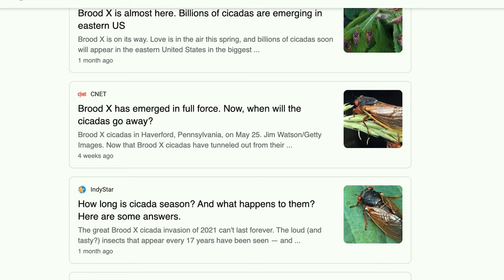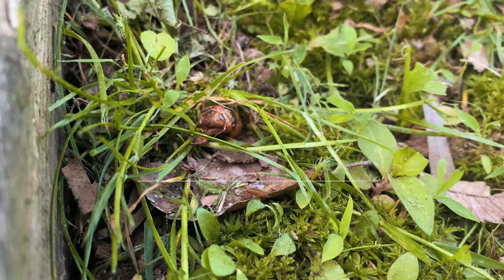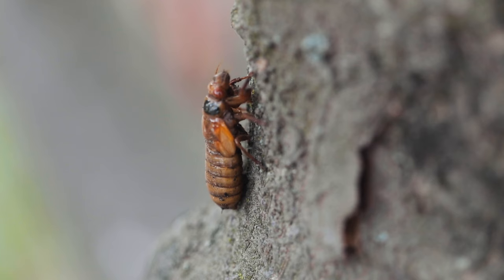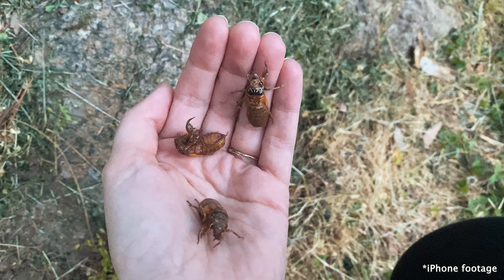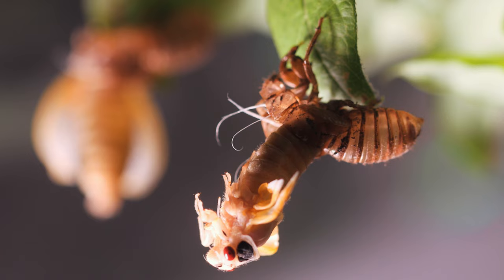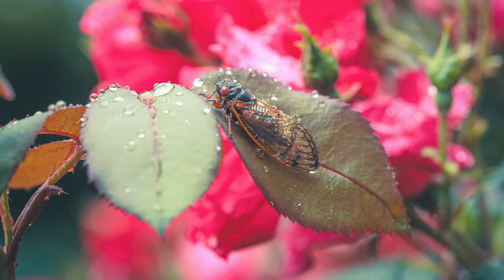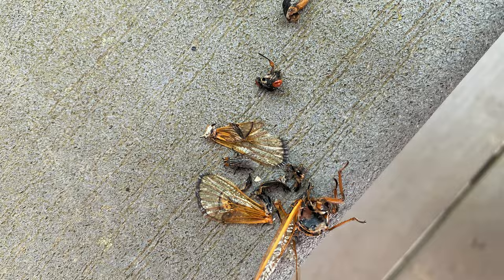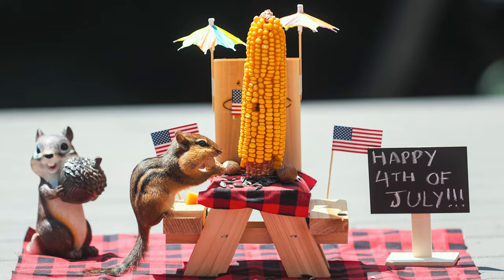INSECT PHOTOGRAPHY: Photographing cicadas with a Canon 100mm f/2.8 macro lens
The Brood X cicadas emerged in the Washington, D.C. area this spring. I was in the middle of a move, but I did my best to document this memorable time period. I find nature (and insects) super fascinating and I had vivid memories of this cicada invasion from the year 2004. With only one lens (the Canon 100mm f/2.8 macro lens on a Canon 5D Mark IV) and no accessories (while in the middle of a move), this is the best I could do. Were you out documenting the cicadas or hiding from them?

The lens I used in this video